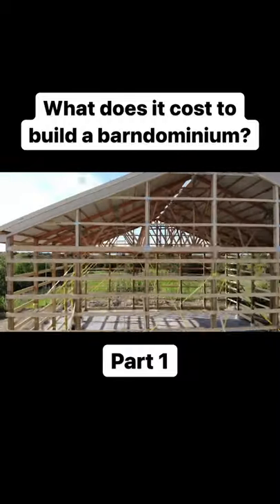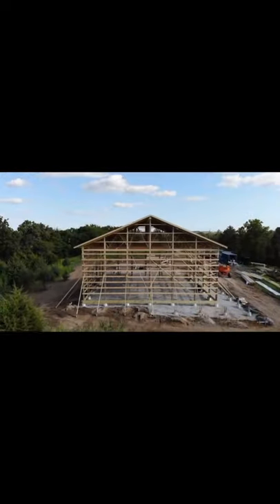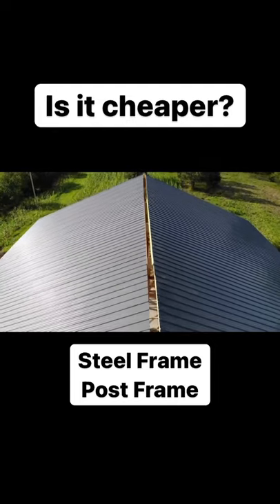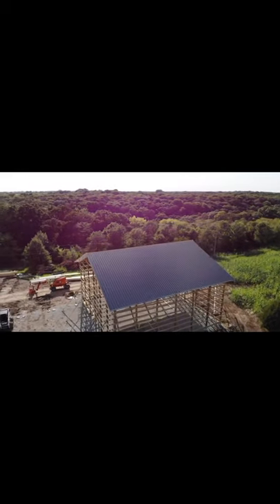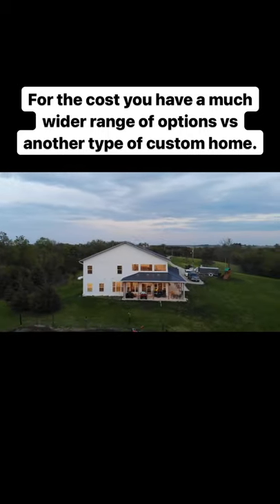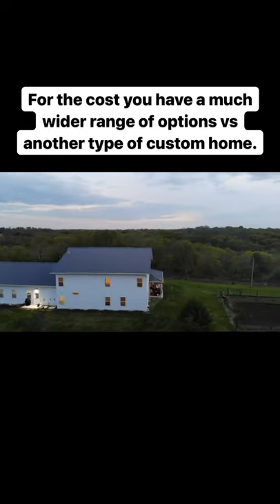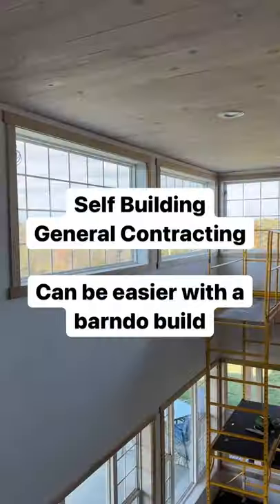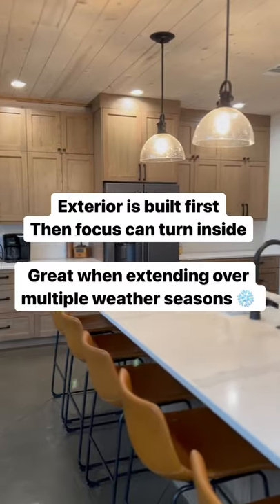Barndominium Cost Part 1